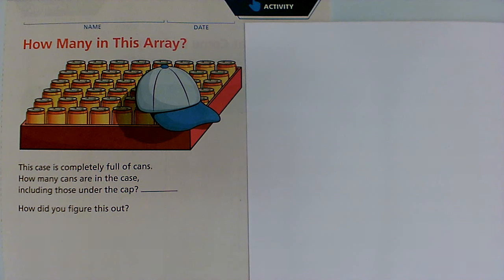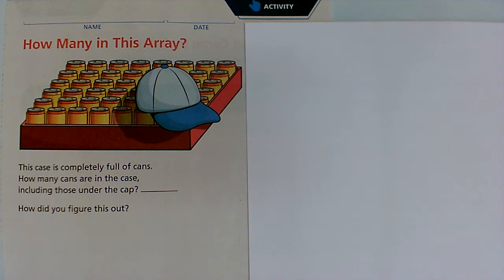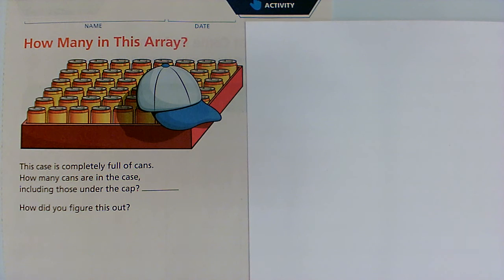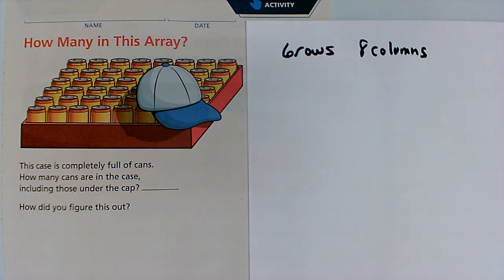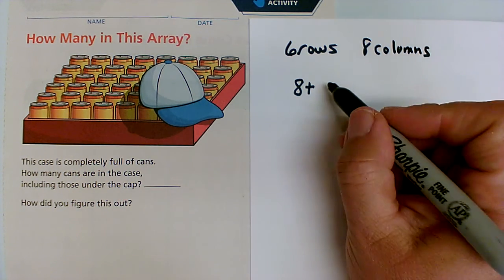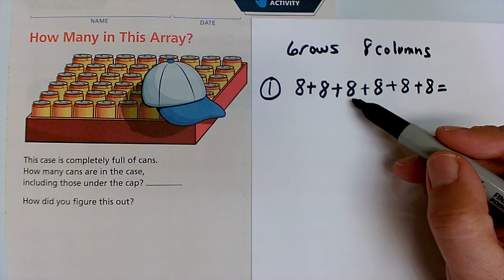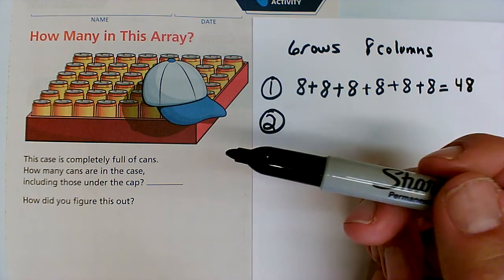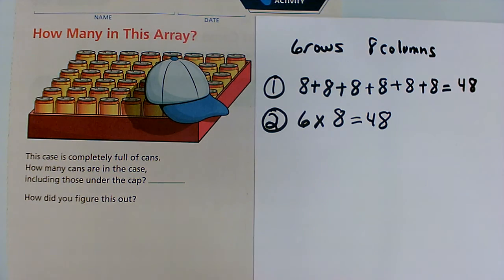Solution Set, 4th Grade, Unit 01, Page 01, Session 1.1, Activity 1: How Many In This Array?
Step by step solution set to 4th Grade Investigations Student Activity Book.  Unit 1, Page 1, Session 1.1, Activity 1:  How Many In This Array?  Assignment #001